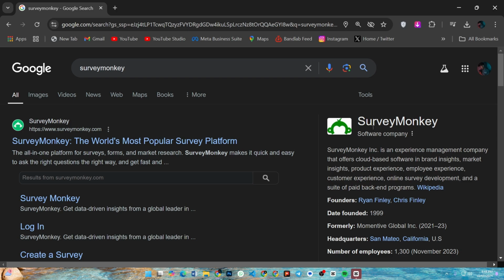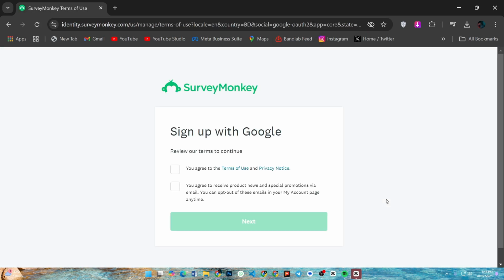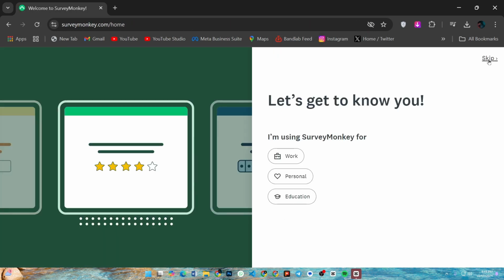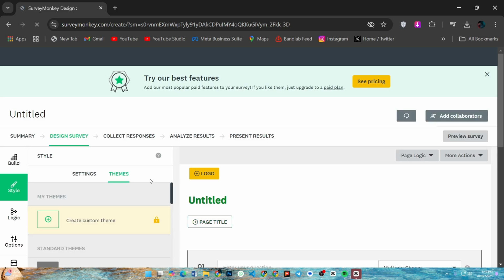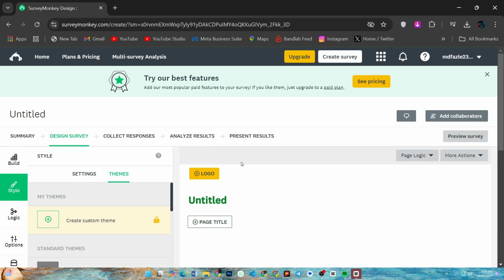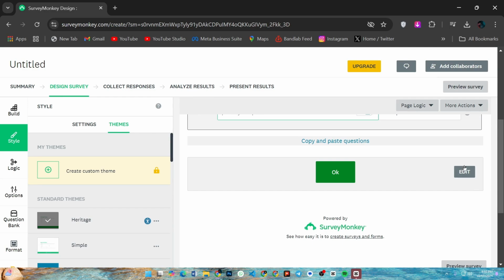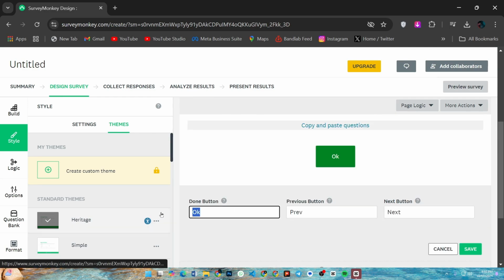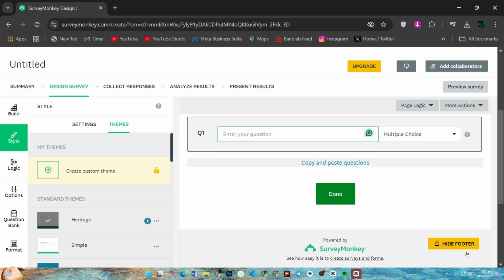How To Remove The OK Button In SurveyMonkey (Full 2025 Guide)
How To Remove The OK Button In SurveyMonkey |

In this 2025 guide, we'll show you how to remove the "OK" button in SurveyMonkey and customize your survey design. Perfect for creating a seamless user experience—learn step-by-step how to make your surveys more professional.